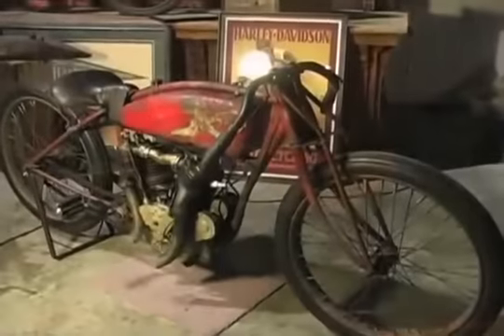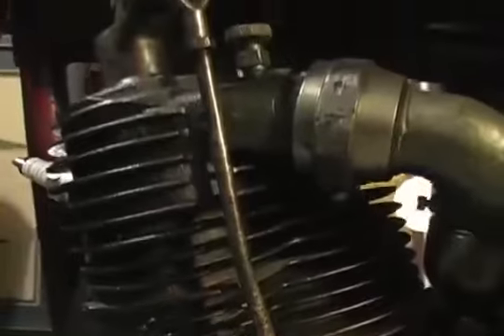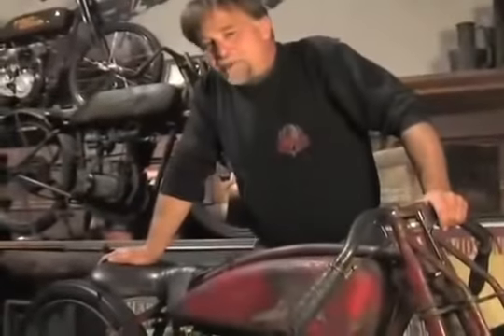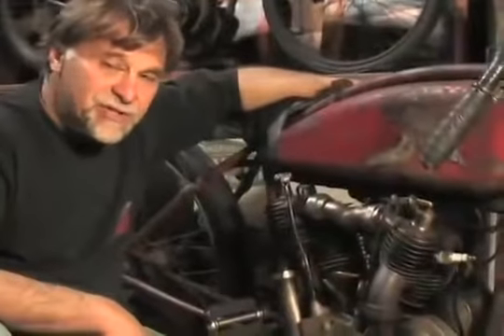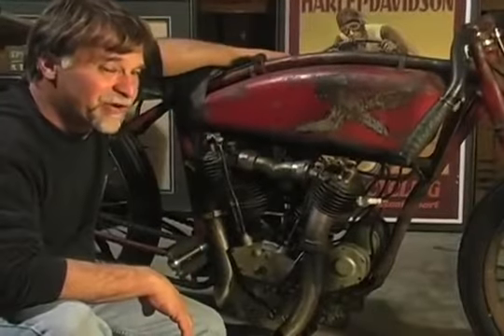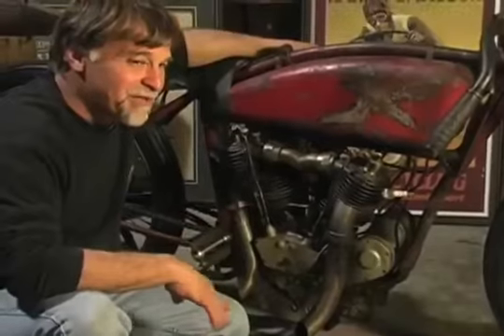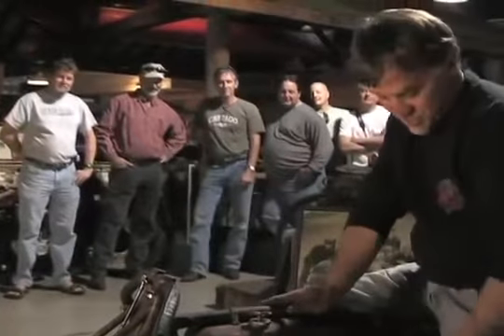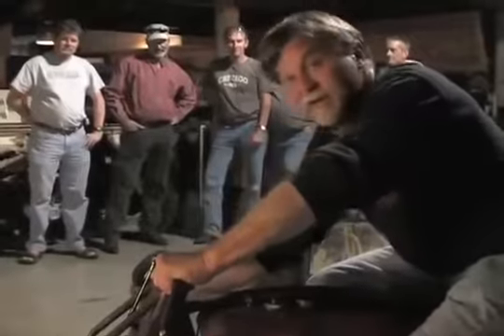Big X Excelsior Racer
Big X Excelsior Racer from Wheels Through Time Museum

The Antique Motorcycle Club of America was founded in 1954 and is now one of the largest organizations of antique motorcycle enthusiasts in the world, with membership of over 12,000 in the United States, Australia, Canada, Europe and Japan. We currently have 79 Chapters in the USA and 3 International Chapters, along with 17 International Associate Chapters for you to ride with! Remember, Motorcycles must be 35 years old to participate in our club events.

If you like our YouTube videos, you will love being a member of the club. By joining us you'll receive "The Antique Motorcycle" full-color magazine 6 times a year. Membership is only $40 a year in the U.S. and $55 outside the U.S. and includes many great benefits including an online club forum. On the forum you can buy and trade gear, speak your mind, ask a question, or attract other AMCA members in your area to nearby antique motorcycle events by getting the word out.

Join us today and become a member of the Antique Motorcycle Club of America.

And if you are on Facebook, visit our Antique Motorcycle Club of America Group

Key Descriptive Tags: harley, vintage harley, harley-davidson, harley davidson, indian, indian motorcycle, indian motorcycles, indian chief, indian scout, british motorcycle, british motorcycles, oldbike, old bikes, antique, antiques, old motorcycle, old motorcycles, classic motorcycles, classic motorcycle, classic bike, antique motorcycle , antique motorcycles, vintage motorcycle, vintage motorcycles, antique motorcycle club amca, antique motorcycle club of america, AMCA